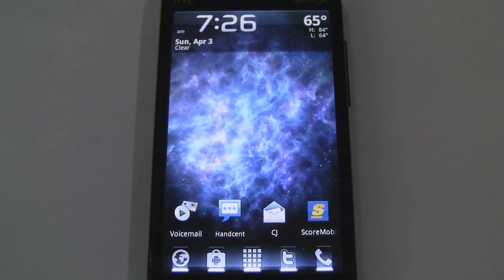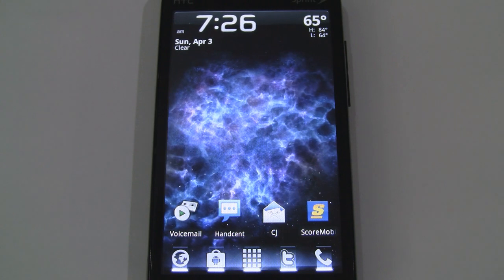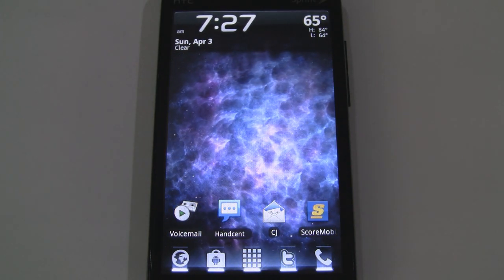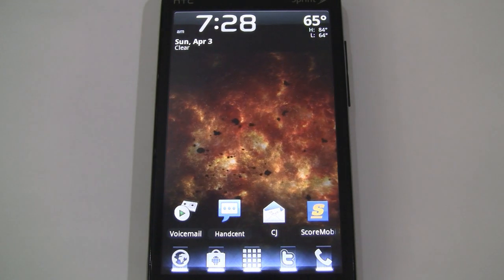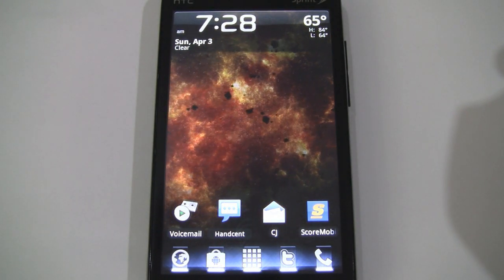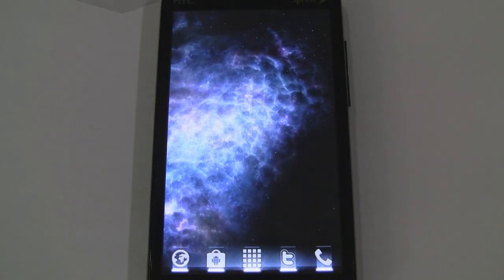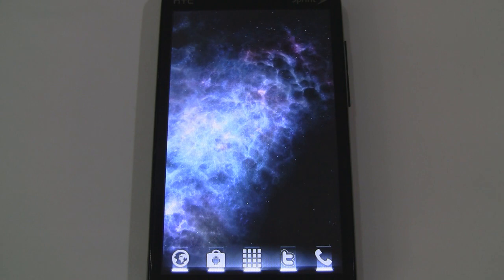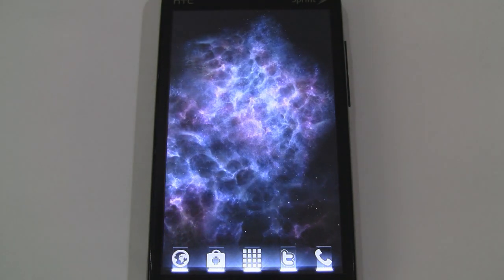Ice, Inferno & Vortex Galaxy Live Wallpapers for Android (Free)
In this video, we look at three FREE Live Wallpapers for Android. They include: Ice Galaxy, Inferno Galaxy, and Vortex Galaxy. All three are available on the Android Market. Hit the link above for more info and additional live wallpaper video reviews.

It encourages us to bring you more great content.